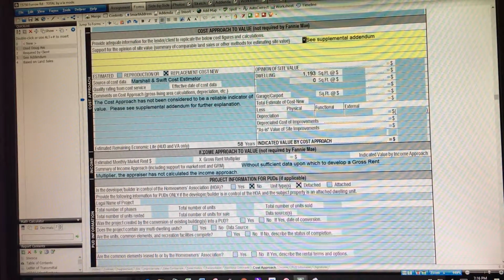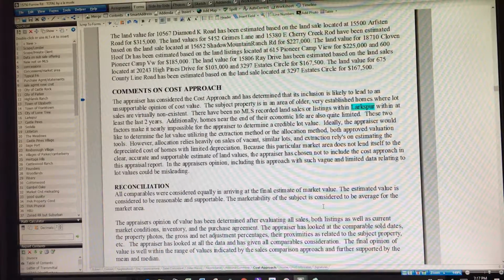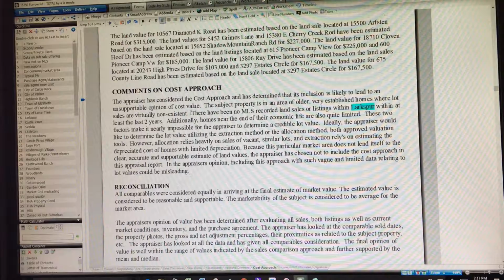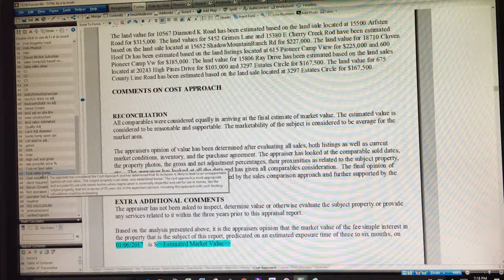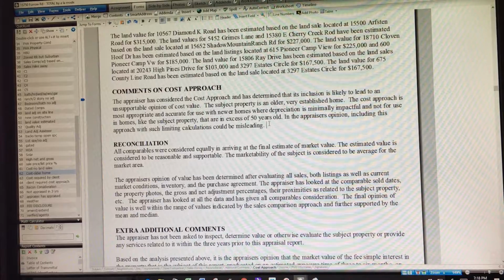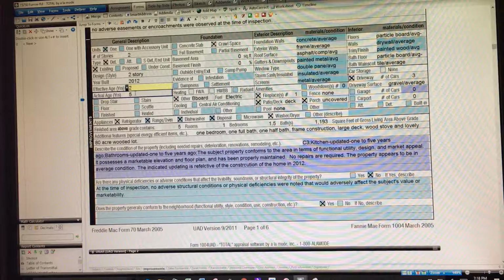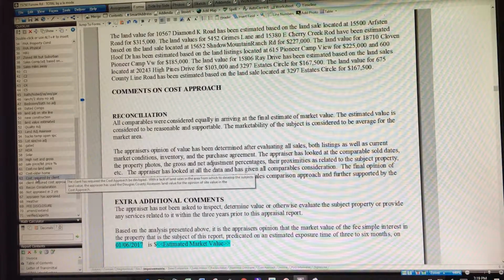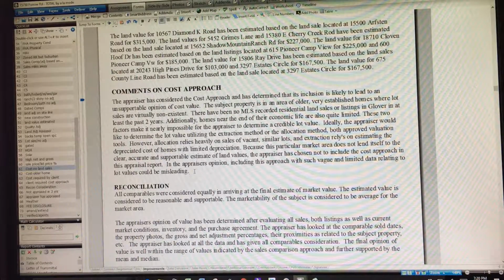Video 22 Addendum Cost Approach